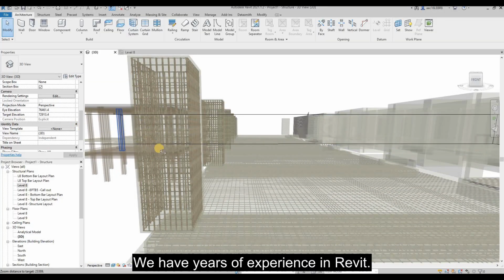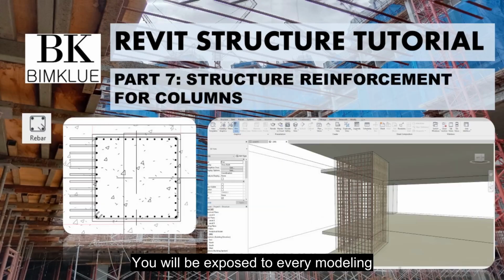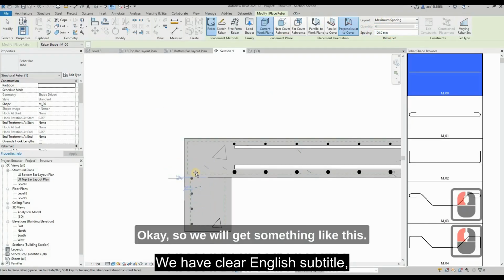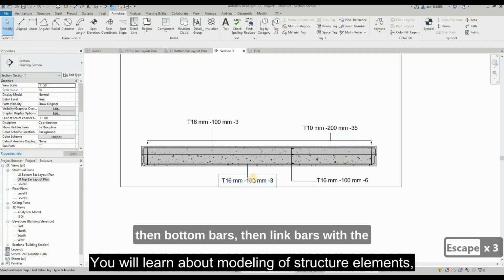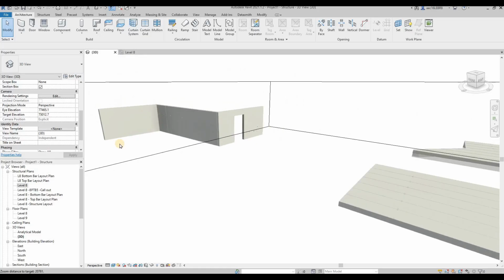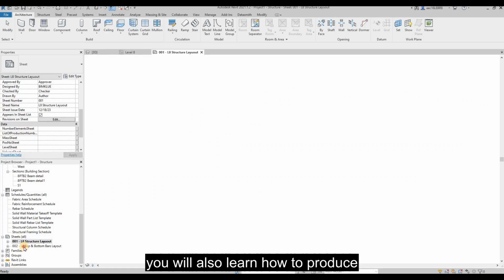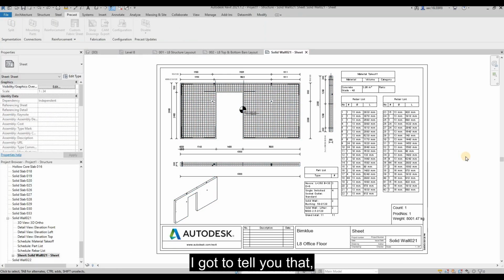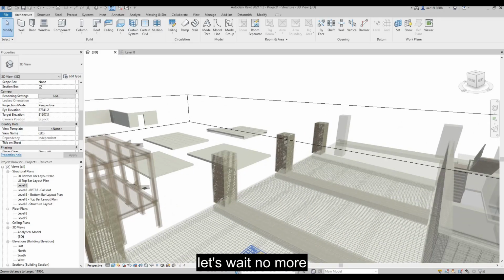REVIT STRUCTURE TUTORIAL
Dear all, our Revit Structure Tutorial is available now in

BIM (Building Information Modeling) is very important nowadays. Learn it before it is too late. You will have great chance to be better than others.

We have 19 sessions of tutorials here. Guiding you from the scratch to a complete project. We will also be here answering your questions and support you!

Hurry Up!